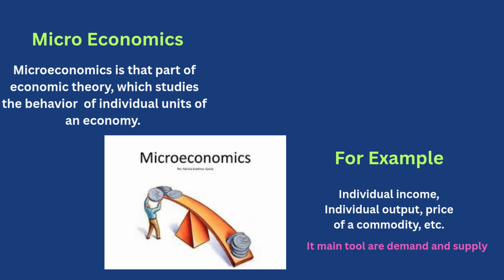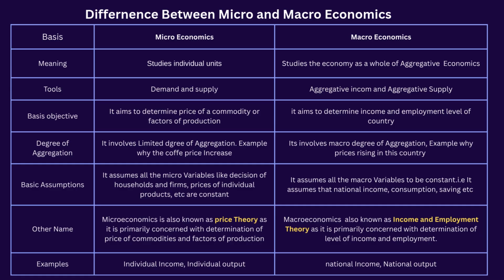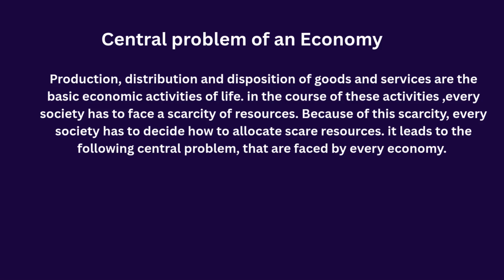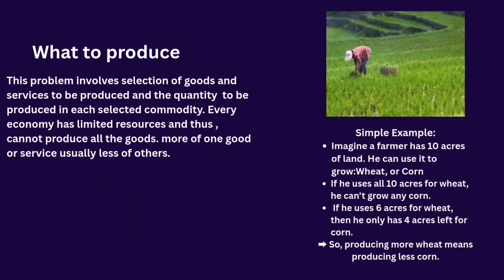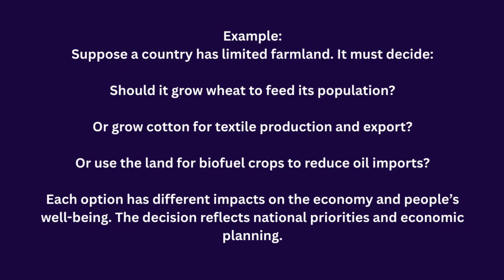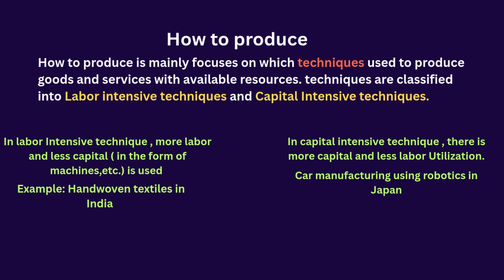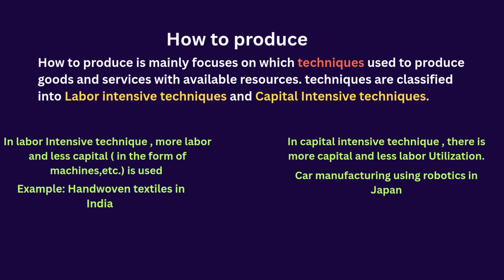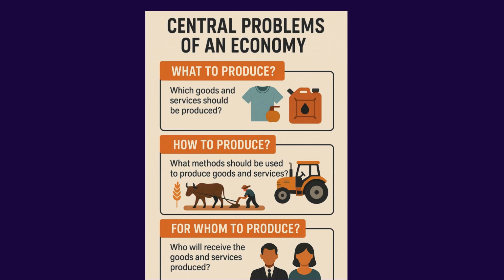Sree Learnings Class 11# Micro Economics # Chapter 1# Part 2#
Welcome to sree Learning# an educational platform dedicated to delivering high-quality content in Accounting, Business Studies, Economics, Human Resource Management, Marketing, and Management Studies. Our goal is to simplify complex concepts and help students and professionals enhance their understanding of the business world.